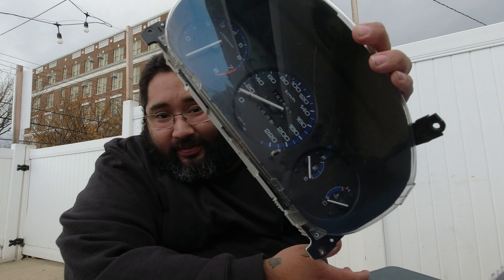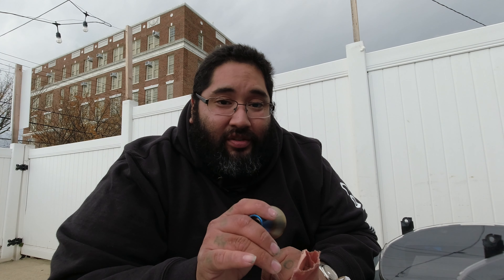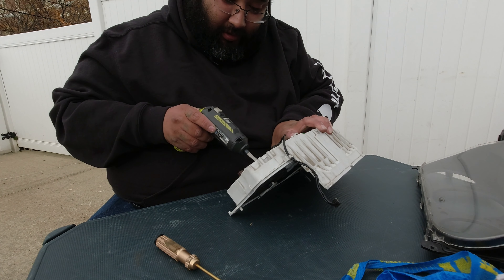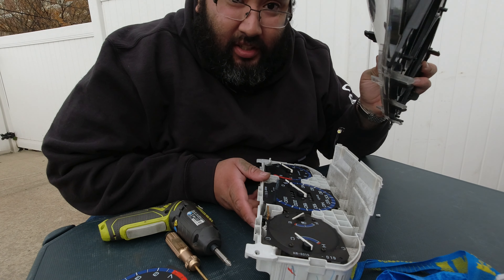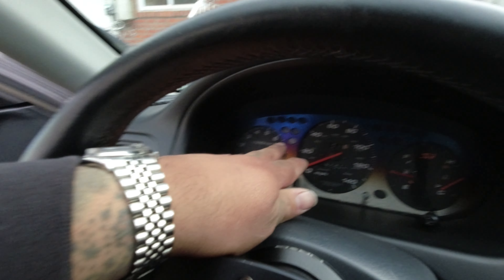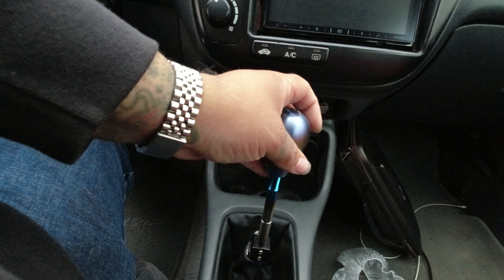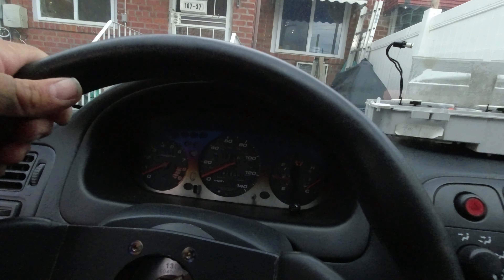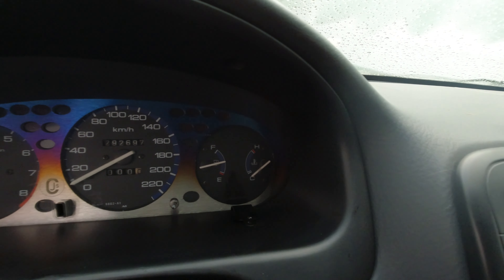Company Spotlight ChasingJS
You can find all products at there website